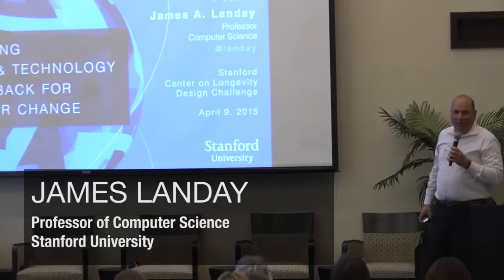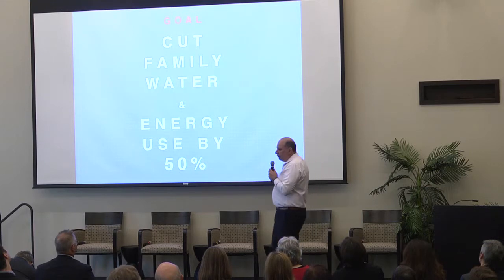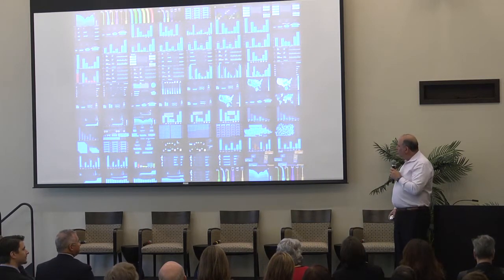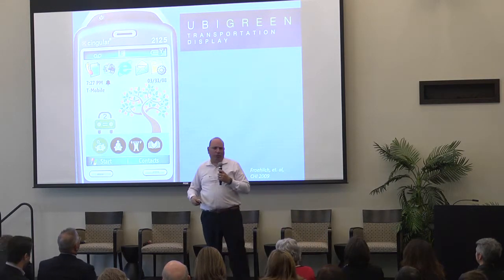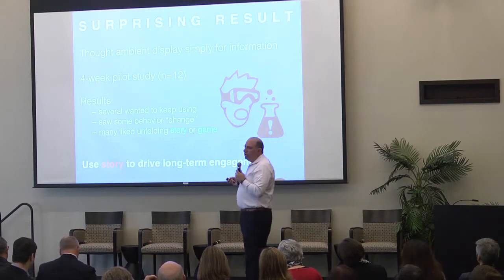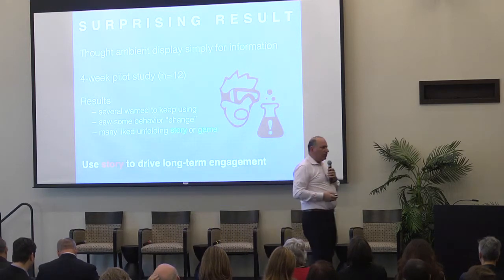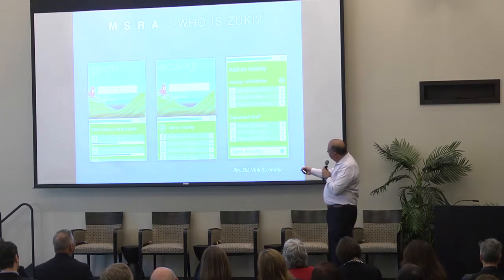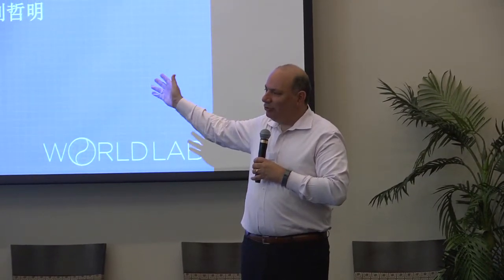Keynote: James Landay - Balancing Design & Technolgy in Feedback for Behavior Change